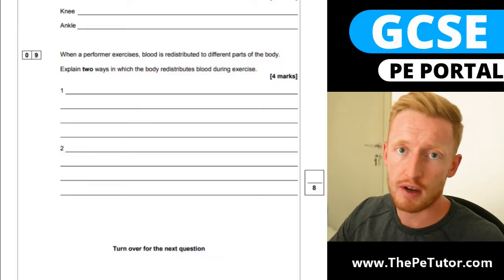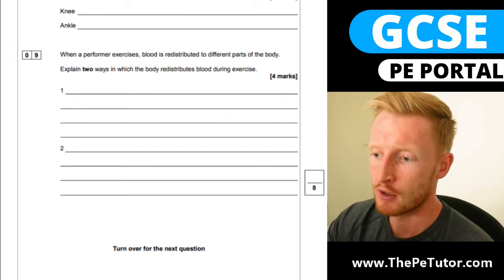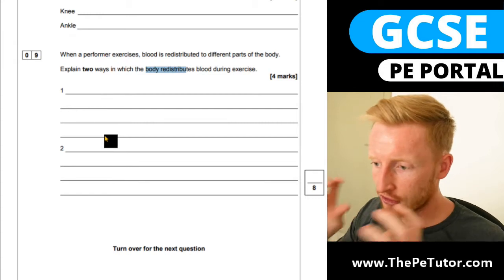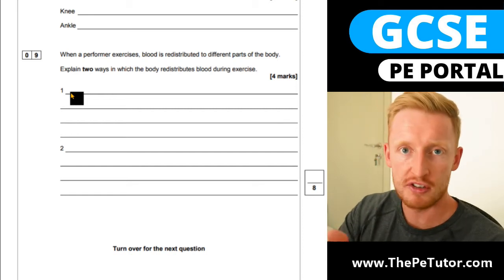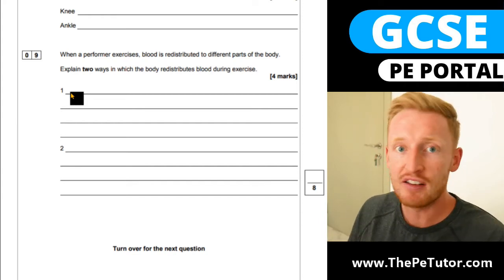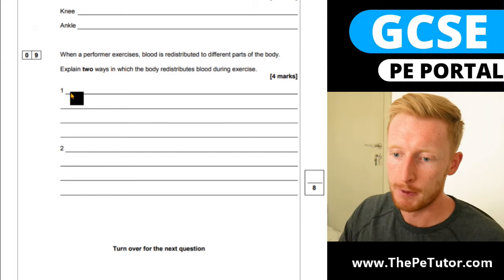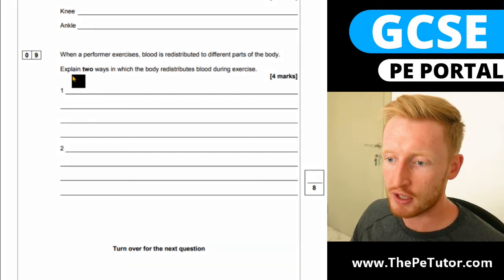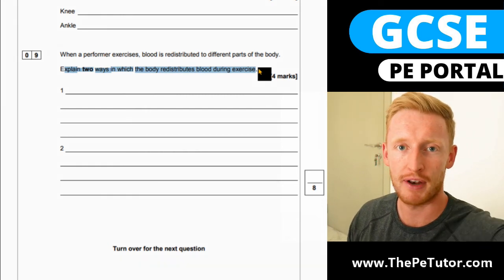Blood Redistribution, Vasodilation and Vasoconstriction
Blood redistribution occurs when the energy demands in the body change. This could be caused by movement, digestion, injury etc. In this exam question, I talk through what vasodilation and vasoconstriction are, and how they help in exercise.